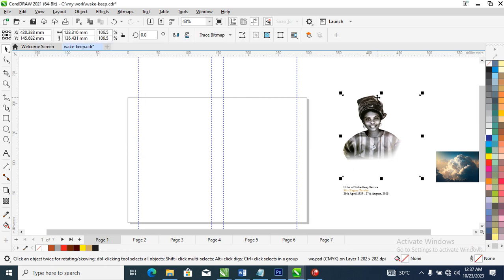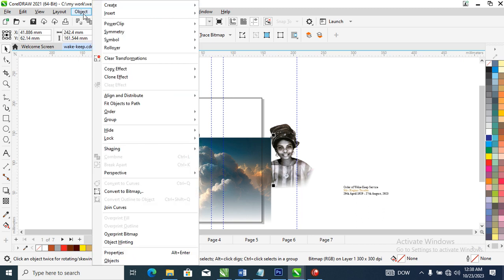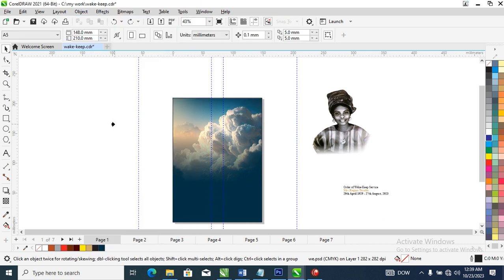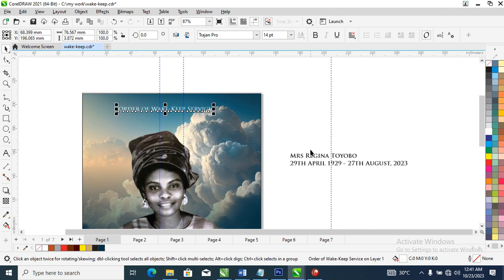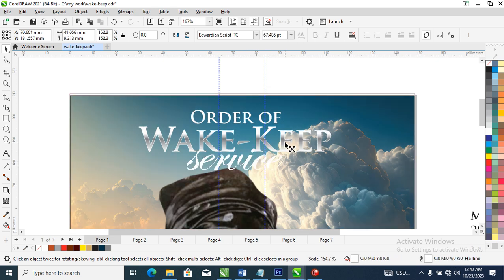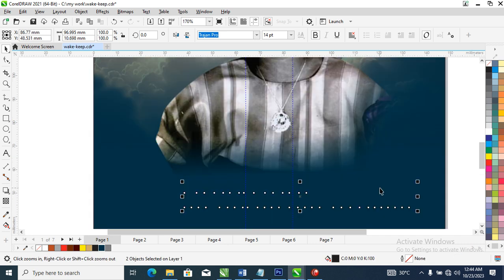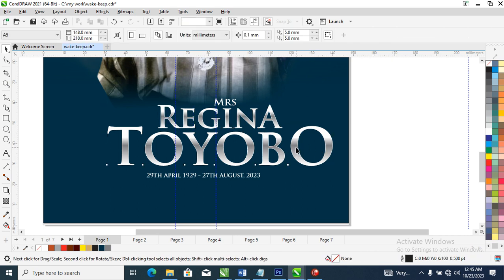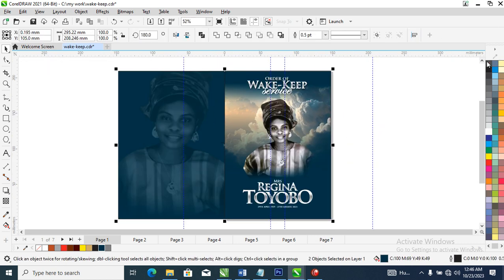Let's Design - Wake-keep Program Cover Design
How to Design Wake-keep Program Cover.